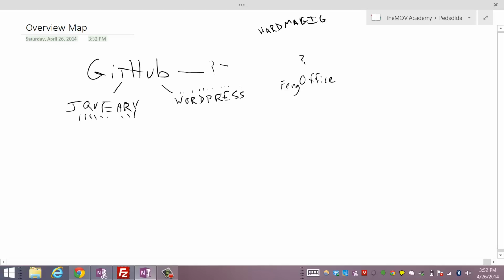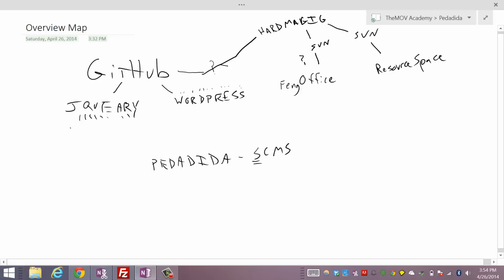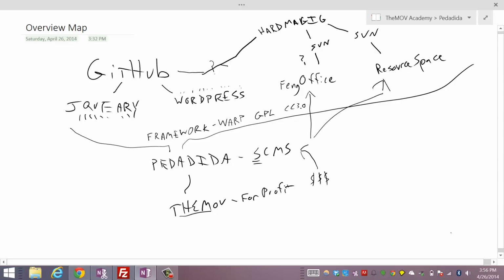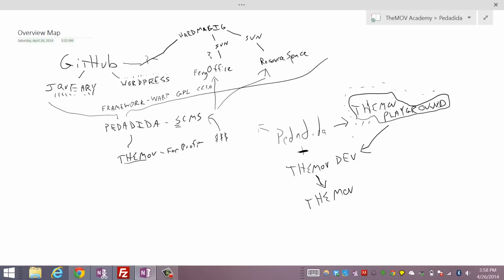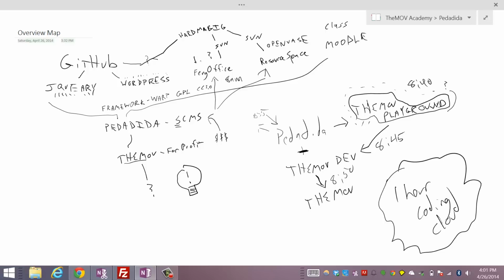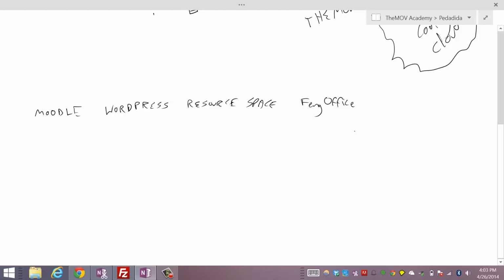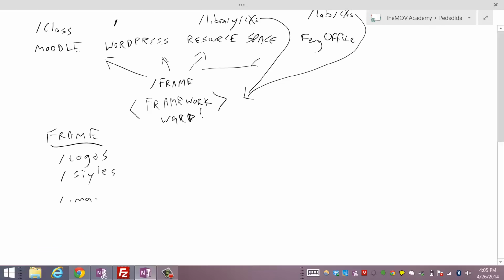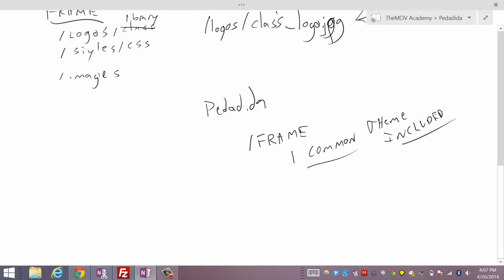Pedadida Overview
An overview of how the open-source structure of Pedadida will work.